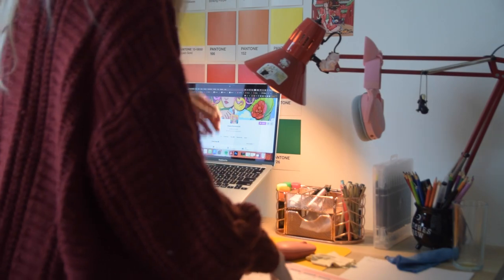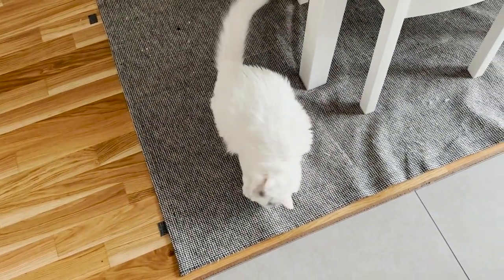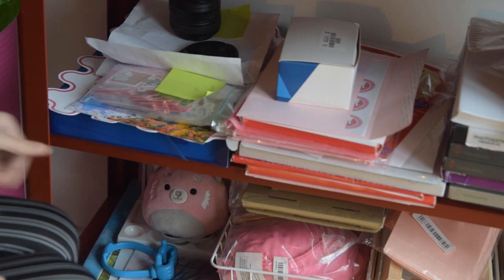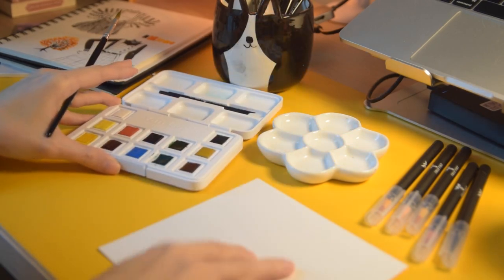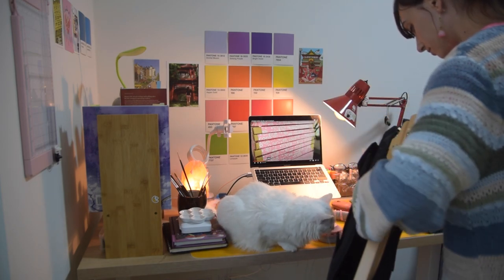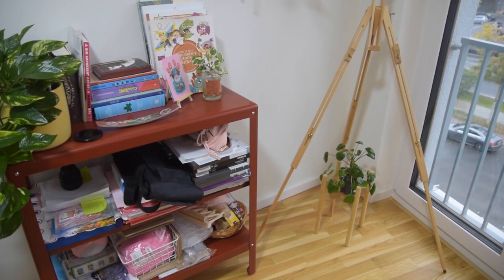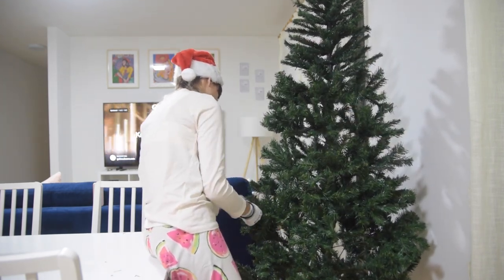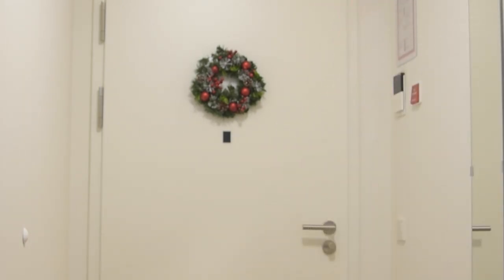Artist life and the Christmas Madness ✨| Small Business Vlog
👋WELCOME!

A bit late this week but here you have last week’s studio vlog, about how I’m tricking myself to get into the Christmas mood to make new products for the shop and welcoming the holiday season.

📸EQUIPMENT
Camera: Nikon D3300
Lens: Nikkor 50mm
Memory card: SanDisk Ultra 64GB
Tripod: Hama Star 61
Tablet: Ipad Pro
Phone: Iphone 14 Pro
Laptop: MacBook Pro